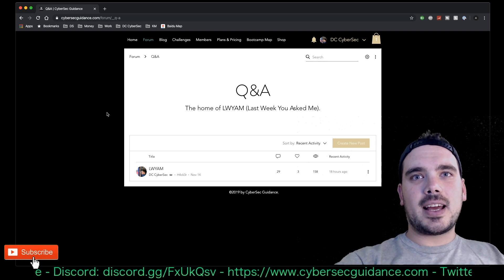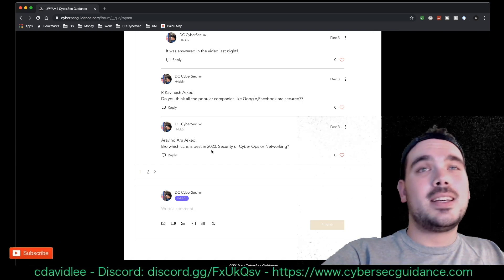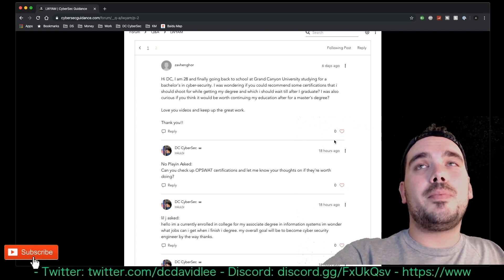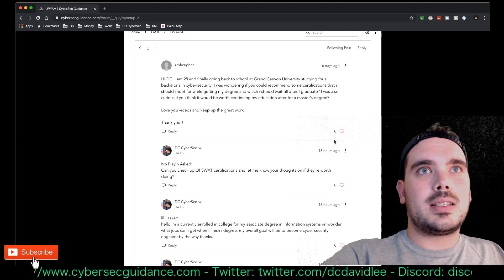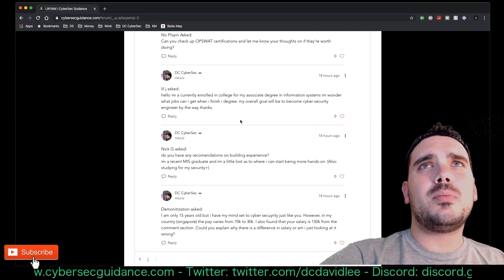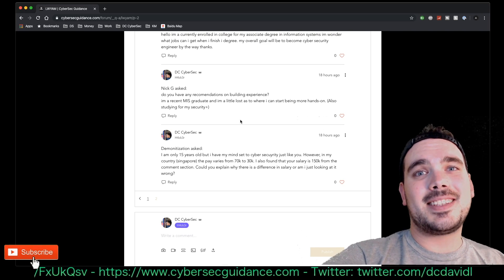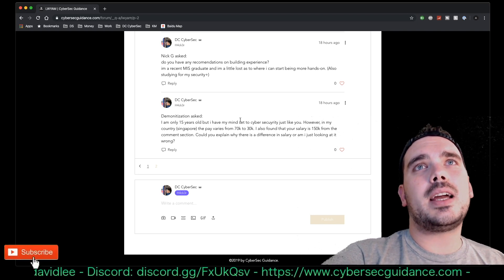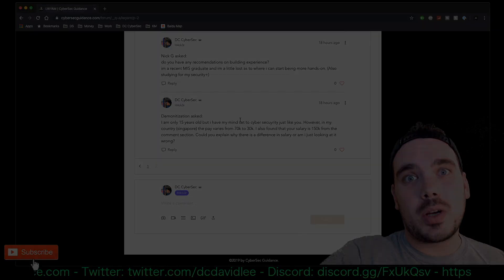LWYAM - Are FAANG Secure | Which CCNA Is Best | Should I Complete CyberSec Masters